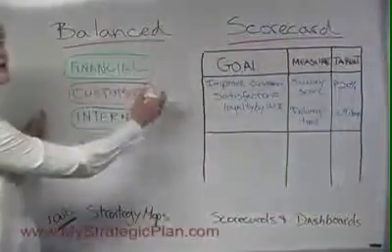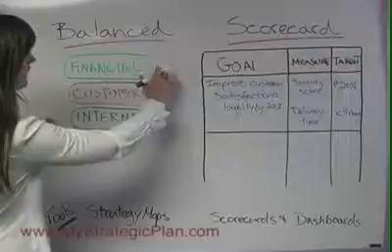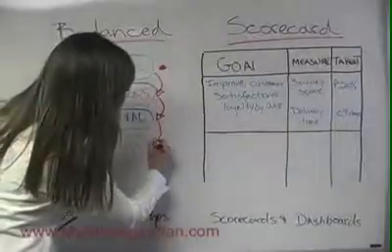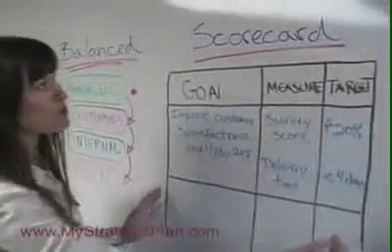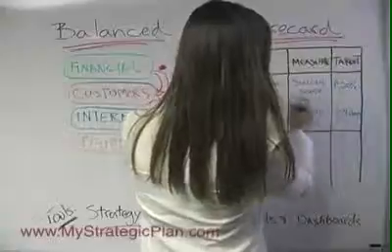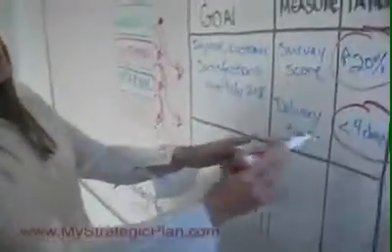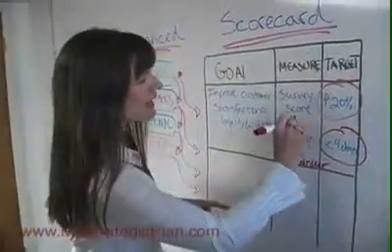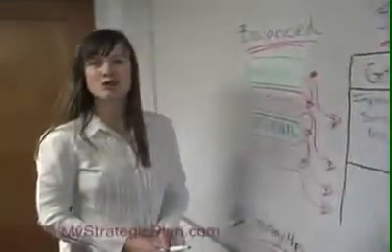November 2, 2016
Balanced Scorecards